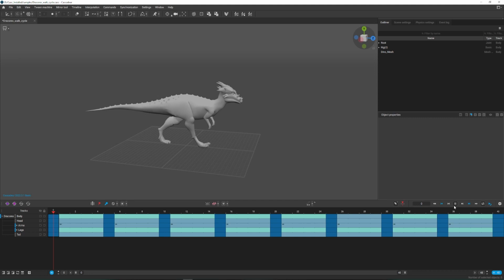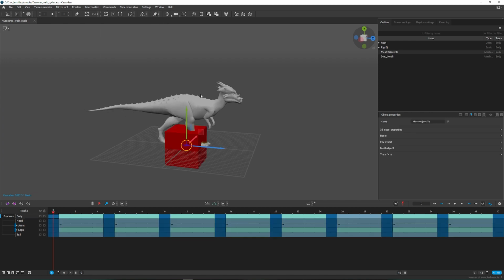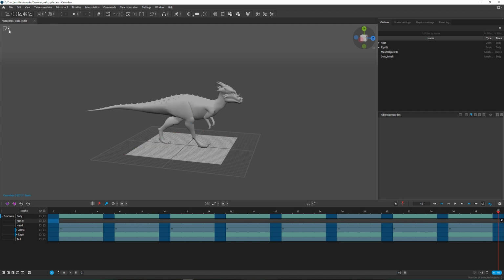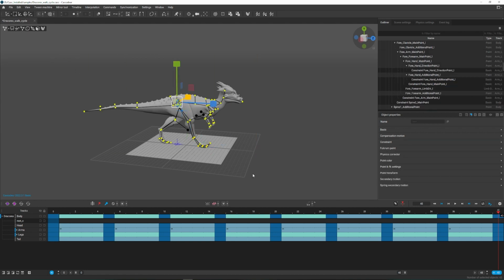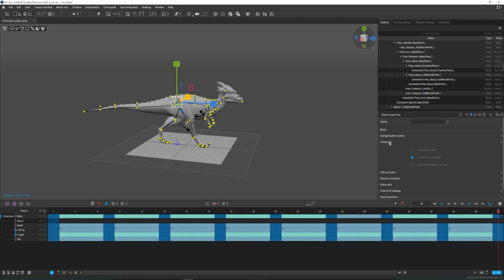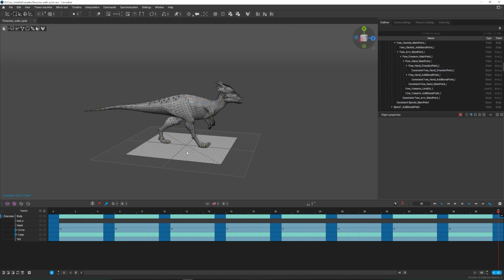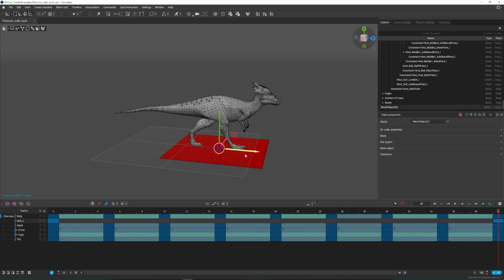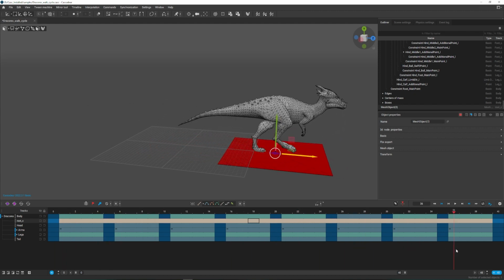Creating a Root Controller in Cascadeur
A short step-by-step tutorial on how to create a root controller in Cascadeur